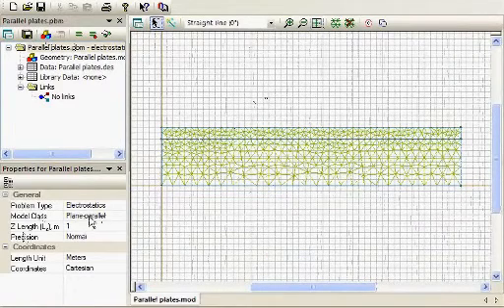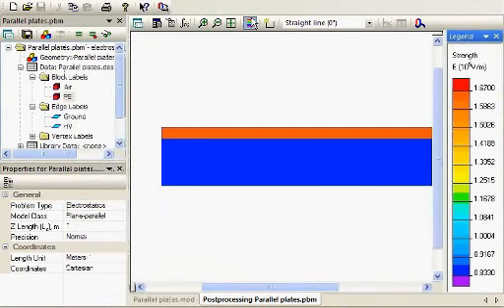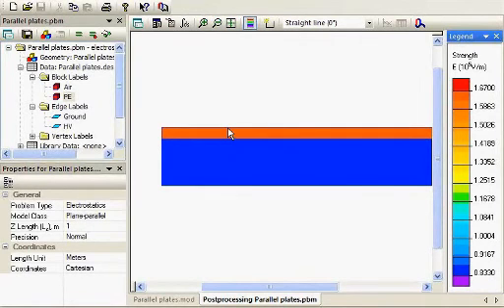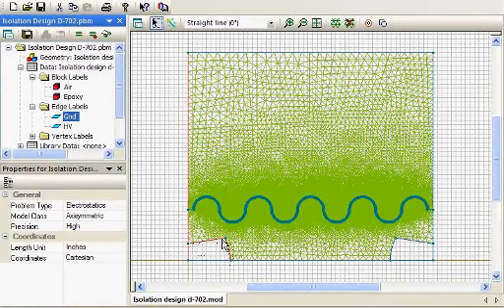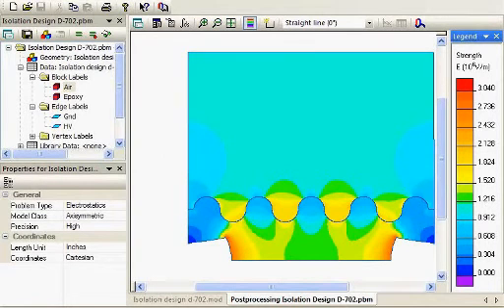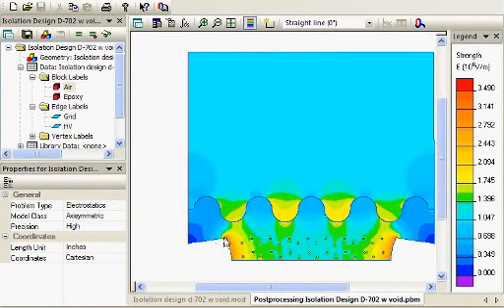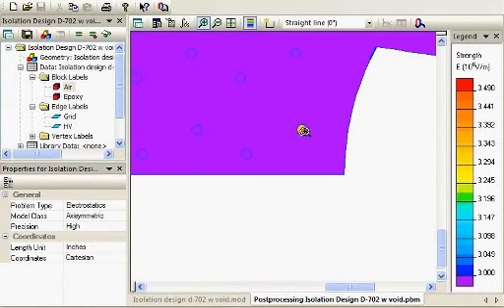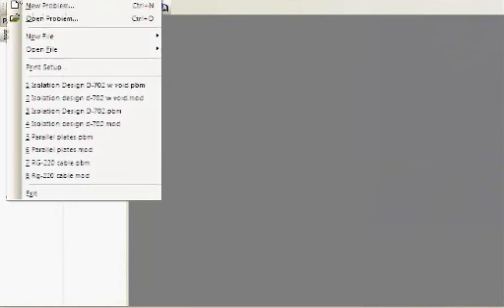QuickField webinar on High-Voltage applications. Part 4 of 6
Free webinar on February 3, 2010 with invited speaker Mr. Richard Ness from Ness Engineering.

High voltage insulation can be very important in a variety of commercial, scientific, and defense oriented applications. These include lasers, radar systems, particle accelerators, sterilization and medical applications, etc. QuickField can be a powerful tool in predicting potential HV insulation issues during the design phase and avoiding them during the hardware assembly and testing periods when costly design changes and mitigation techniques might be necessary. This webinar will cover a few design examples and show how QuickField can be used in this manner, presented by Mr. Richard Ness, Senior member of the IEEE and Technical Chair for the upcoming IEEE Power Modulator Conference in 2010.

Part 4 of 6. Simulations of parallel planes and insulators.